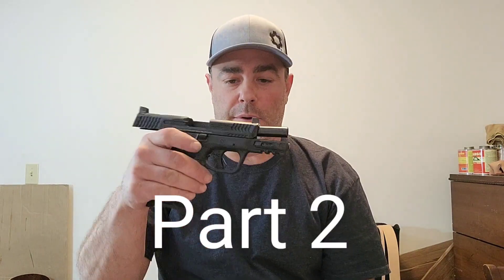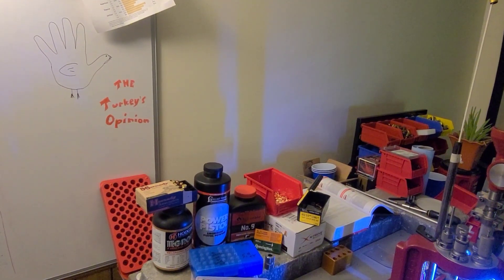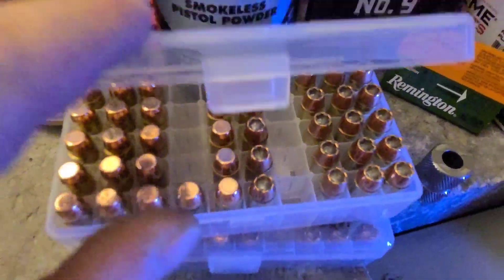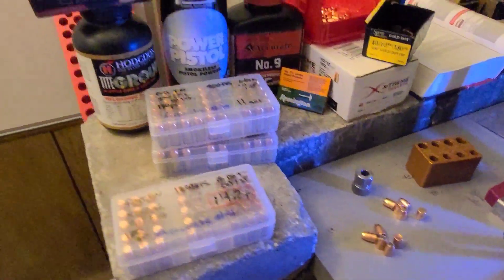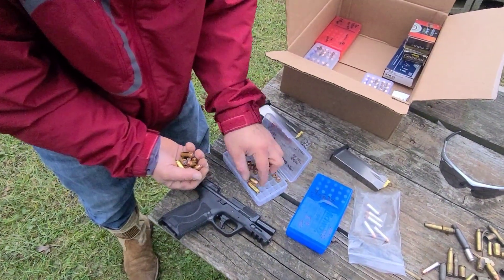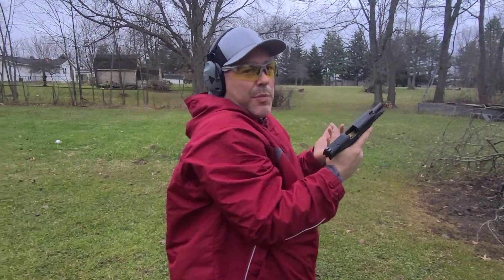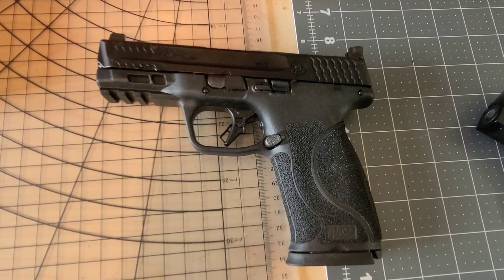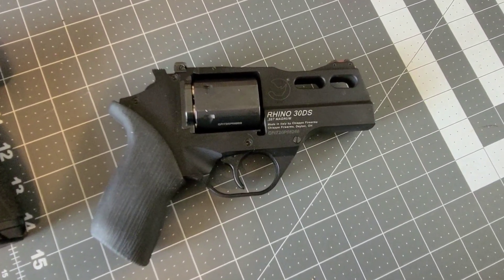S&W M&P 2.0 10mm 4" Update ( part 2 of 2 ) - More testing, take aways so far...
In part 2 of this follow up video we do some more testing and have some more discussion.

*  All testing is performed on a closed private range.